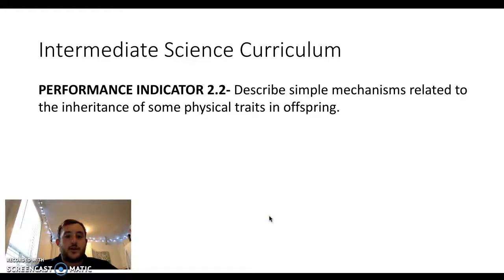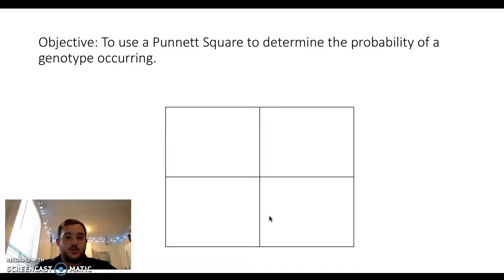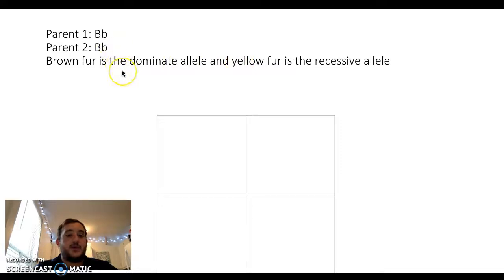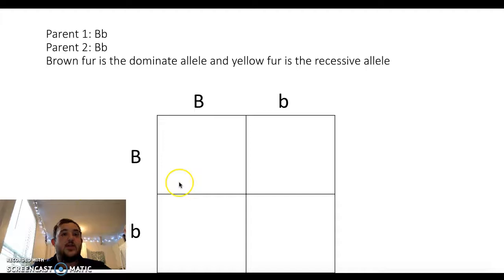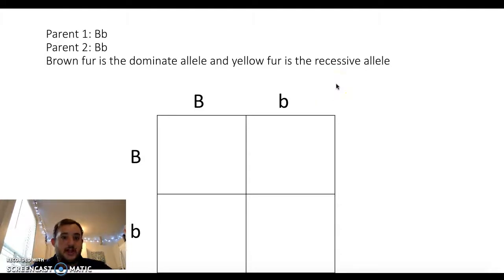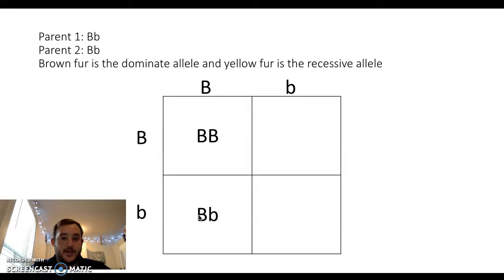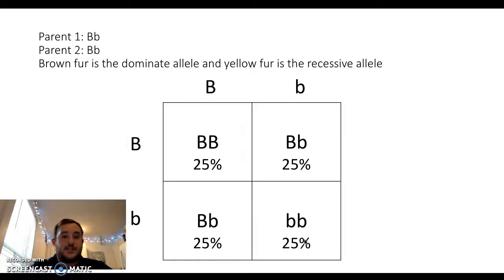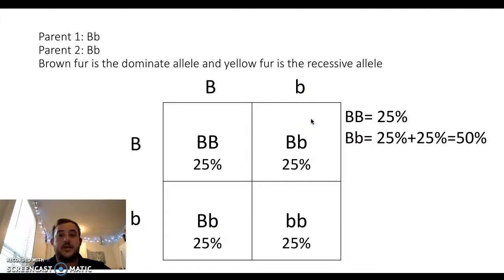Punnett Square Cast-o-matic